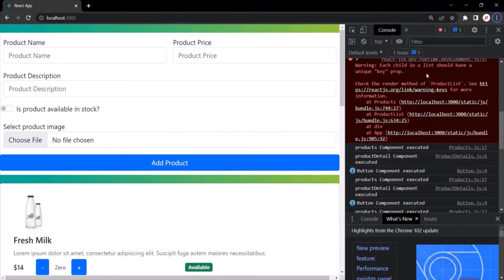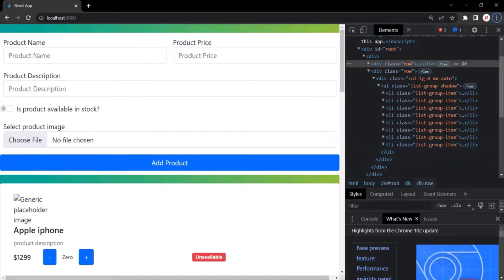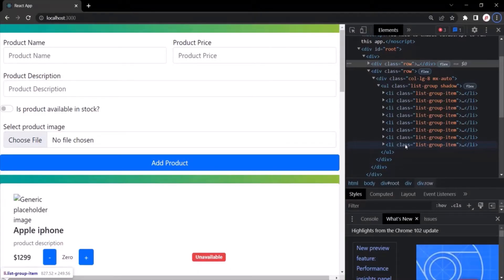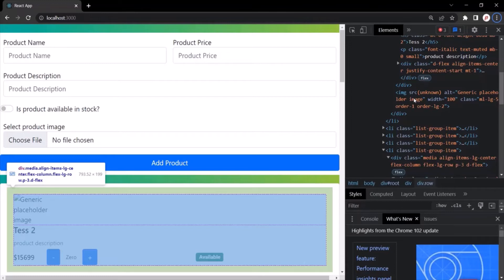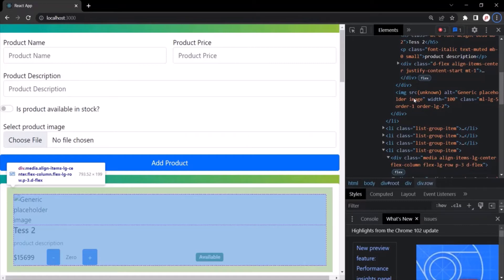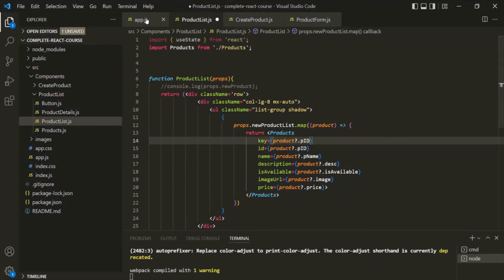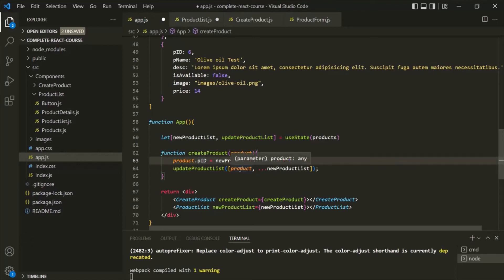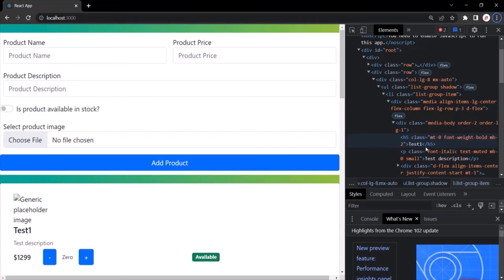#33 Understanding key props | working with React events | A Complete React Course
In this lecture, we will try to understand why we have a warning related to key prop when we try to render a list in webpage and how can we resolve this issue and why it is important?